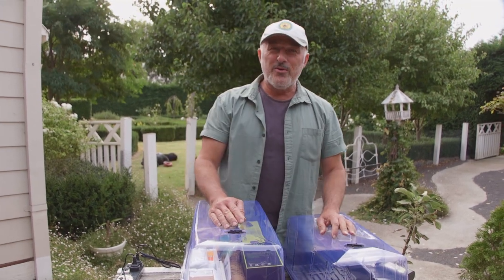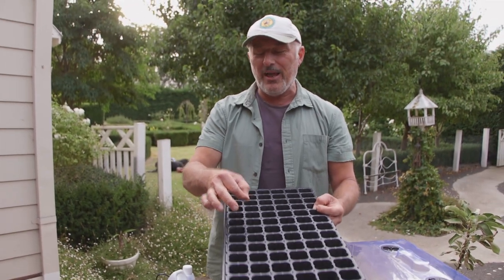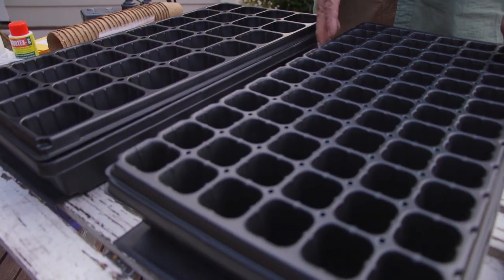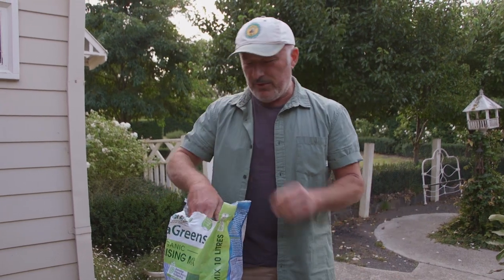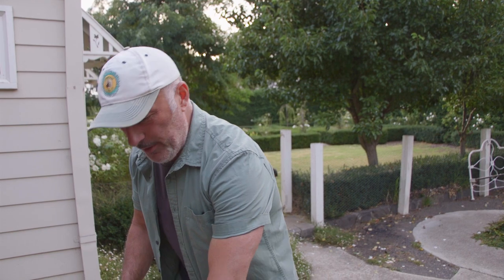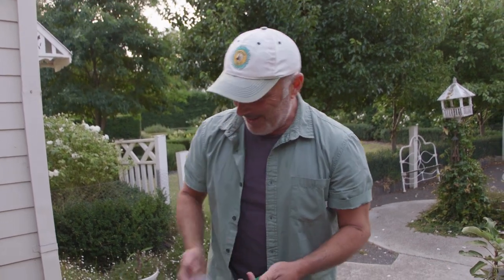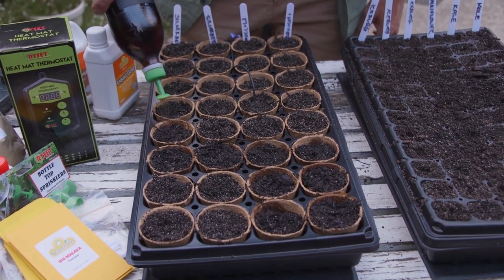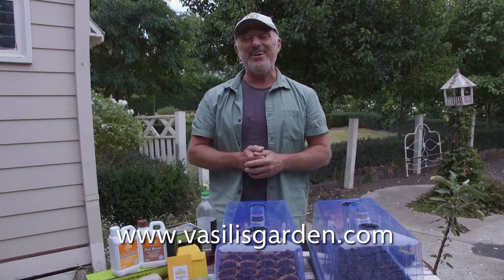Sowing winter veggies using a mini hot house and heat mats